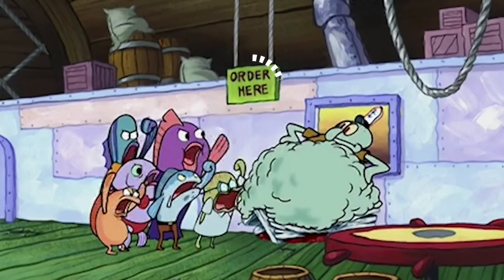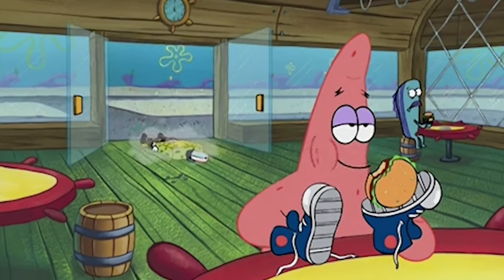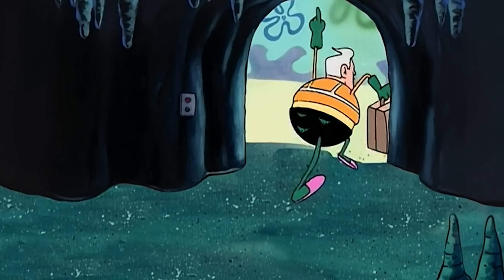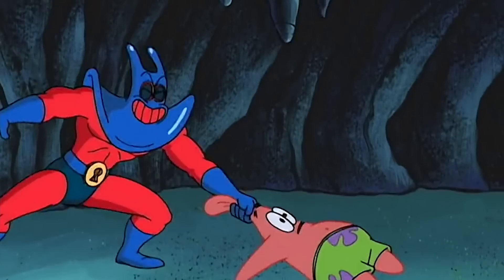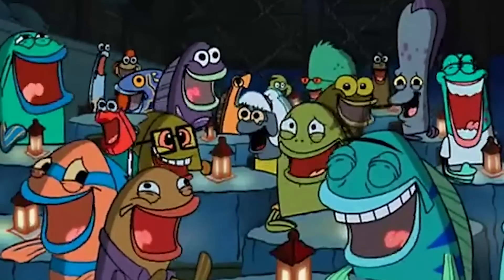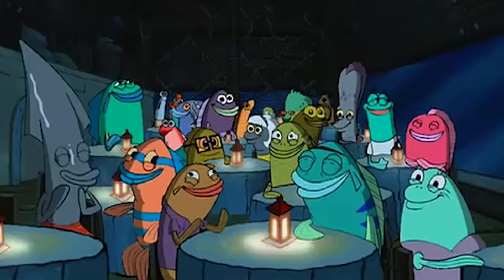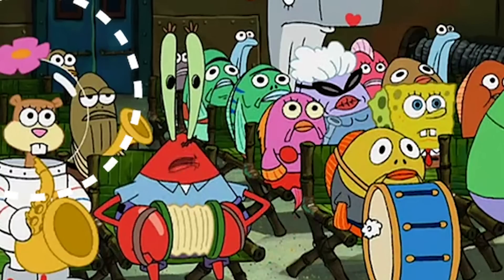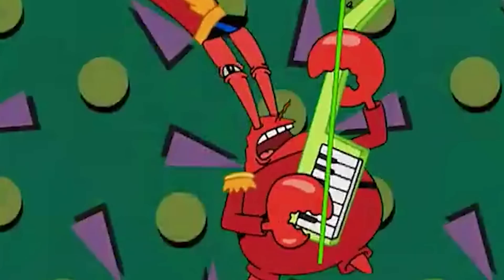15 MISTAKES You Missed In SpongeBob | Band Geeks, Squirrel Jokes & MORE Full Episodes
Squishy Fam, welcome to another video! Let’s take a look at 15 mistakes that you might have missed in episodes from Season 2 of SpongeBob. We'll look at more SpongeBob SquarePants mistakes, Easter eggs and goofs from full episodes! The episodes featuring in todays video are Your Shoe’s Untied, Mermaid Man and Barnacle Boy III, Squirrel Jokes, Band Geeks, & MORE!

SpongeBob SquarePants (or simply SpongeBob) is an American animated comedy television series created by marine science educator and animator Stephen Hillenburg for Nickelodeon. It chronicles the adventures of the title character and his aquatic friends in the fictional underwater city of Bikini Bottom. The fifth-longest-running American animated series, its high popularity has made it a media franchise. It is the highest rated Nickelodeon series and the most profitable property for Paramount Consumer Products, generating over $13 billion in merchandising revenue as of 2019.

Many of the series' ideas originated in The Intertidal Zone, an unpublished educational comic book Hillenburg created in 1989 to teach his students about undersea life. Hillenburg joined Nickelodeon in 1992 as an artist on Rocko's Modern Life. After Rocko was cancelled in 1996, he began developing SpongeBob SquarePants into a television series that same year; and in 1997, a seven-minute pilot was pitched to Nickelodeon. The network's executives wanted SpongeBob to be a child in school, but Hillenburg preferred SpongeBob to be an adult character. He was prepared to abandon the series, but compromised by creating Mrs. Puff and her boating school so SpongeBob could attend school as an adult.

Nickelodeon aired a preview for the series in the United States on May 1, 1999, after the airing of the 1999 Kids' Choice Awards. The series officially premiered on July 17, 1999. It gained enormous popularity by its second season, and has subsequently received worldwide critical acclaim. The thirteenth season began in October 2020, and the series was renewed for a fourteenth season on March 24, 2022. It has inspired three feature films: The SpongeBob SquarePants Movie (2004), Sponge Out of Water (2015), and Sponge on the Run (2020). Two spin-off series, Kamp Koral: SpongeBob's Under Years and The Patrick Star Show, premiered in 2021. As of February 2022, four additional films are planned: three character spinoff films for Paramount+, and a new theatrical SpongeBob film.

SpongeBob SquarePants has won a variety of awards including six Annie Awards, eight Golden Reel Awards, four Emmy Awards, 20 Kids' Choice Awards, and two BAFTA Children's Awards. A Broadway musical based on it opened in 2017 to critical acclaim.